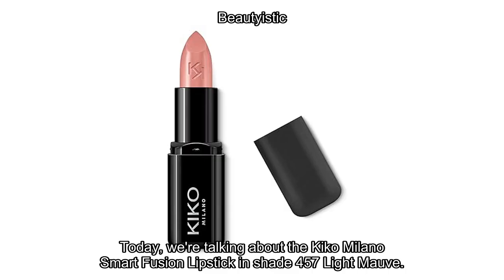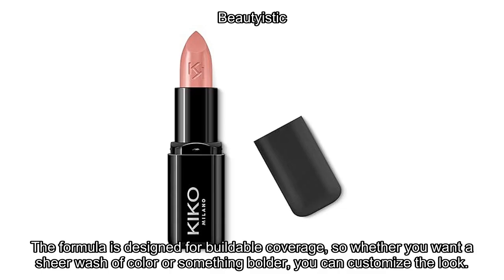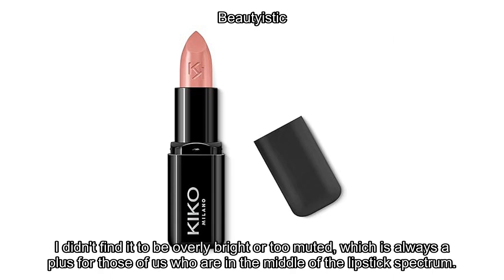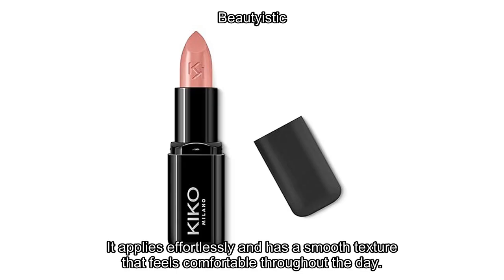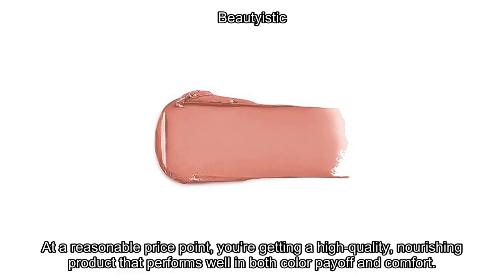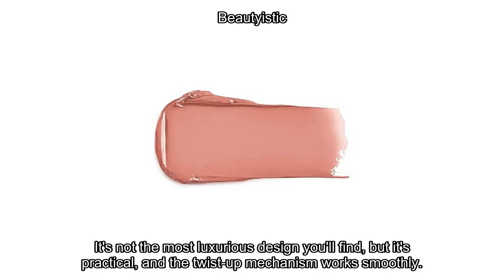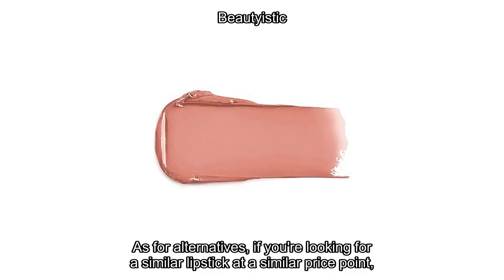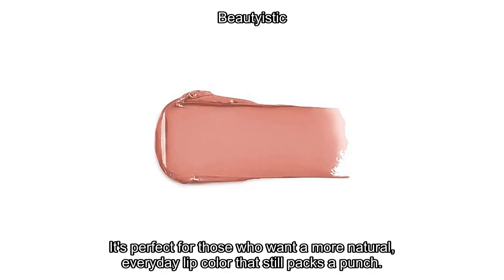Kiko Milano Smart Fusion Lipstick Review: Nourishing Formula with Luminous Finish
Kiko Milano Smart Fusion Lipstick | Rich And Nourishing Lipstick With A Bright Finish

Welcome to this in-depth review of the Kiko Milano Smart Fusion Lipstick, a lipstick designed to provide a rich, nourishing experience with a bright, luminous finish. In today’s video, we’re diving into the formula, application, and overall performance of this lipstick to see if it truly lives up to its promises. Whether you’re a lipstick enthusiast or simply looking for a comfortable, hydrating option, this review will give you all the details you need to make an informed decision.

What You’ll Learn in This Video:

In this video, I’ll be covering the essential aspects of the Kiko Milano Smart Fusion Lipstick, focusing on the formula and key ingredients like argan oil and lychee extract, which promise to nourish and soothe the lips while delivering a buildable, vibrant color. I’ll also share my personal experience using the lipstick, including how it applies, feels throughout the day, and whether it lives up to its claims of being a comfortable, luminous option for everyday wear.

You'll get a clear idea of the texture, color payoff, and longevity of this lipstick. I'll also discuss its value for money—how it compares to other lipsticks in the same price range and whether the price tag is justified based on the performance and ingredients. Additionally, I’ll briefly touch on some alternative lipsticks you might want to consider if you're looking for something similar.

By the end of this video, you’ll know whether the Kiko Milano Smart Fusion Lipstick is the right choice for your beauty routine and whether it delivers the results you’re looking for.

Key Takeaways:

A detailed breakdown of Kiko Milano Smart Fusion Lipstick’s performance, including buildable coverage and comfort.

Insights into the benefits of nourishing ingredients like argan oil and lychee extract.

How this lipstick compares to similar products in terms of value, longevity, and overall performance.

Recommendations for who would benefit most from using this lipstick.

Engage With Us:

Your engagement supports us in delivering more honest, in-depth reviews like this one. Let us know your thoughts on the Kiko Milano Smart Fusion Lipstick in the comments below—have you tried it, or are you planning to? We love hearing your feedback!

Thank you for tuning into this review. Don’t forget to check out the link to purchase the product in the description box below.